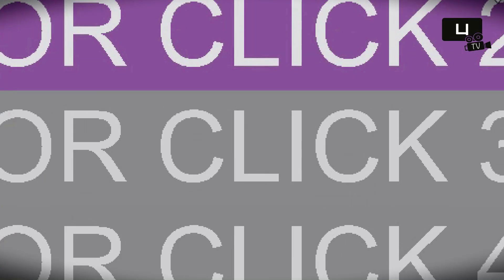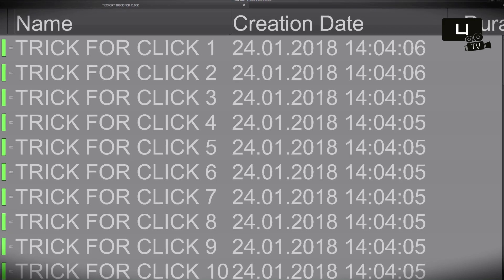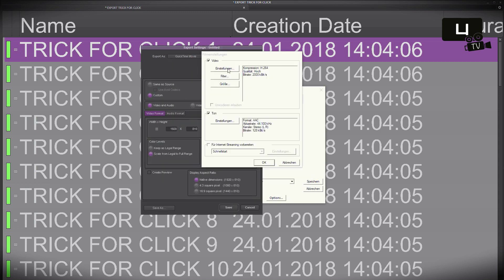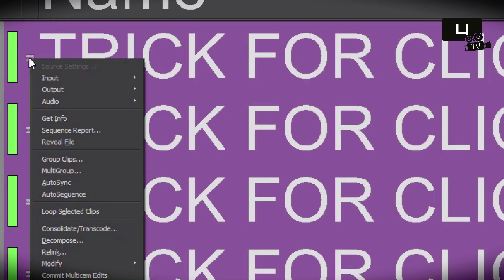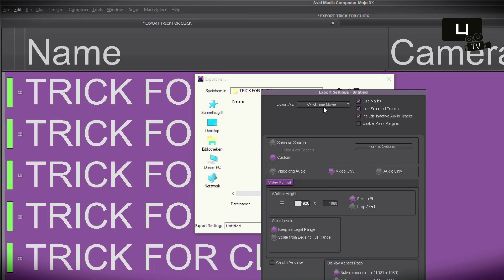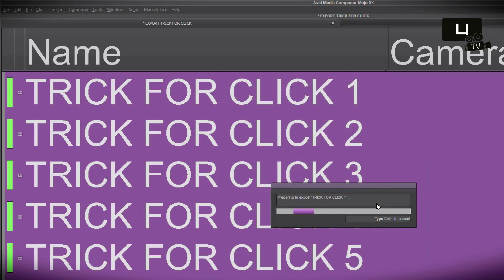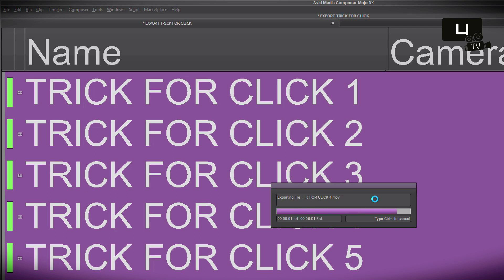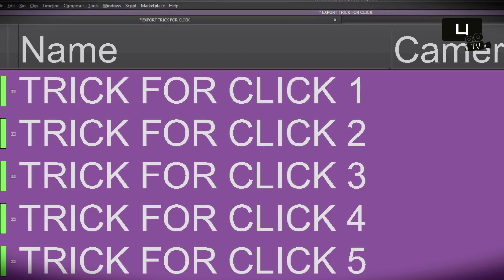AVID MEDIA COMPOSER - EP.9 - EXPORT OF MULTIPLE SEQUENCES - TRICK FOR CLICK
TOPIC: EXPORT OF MULTIPLE SEQUENCES